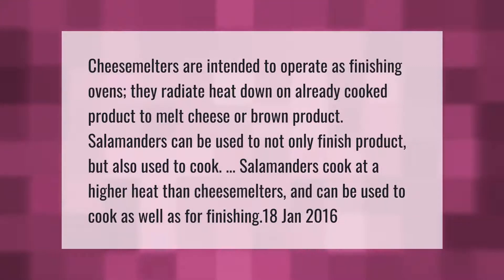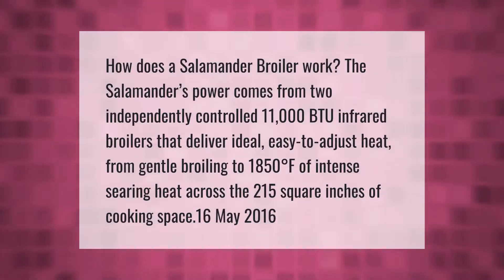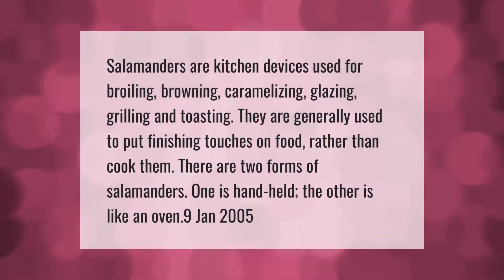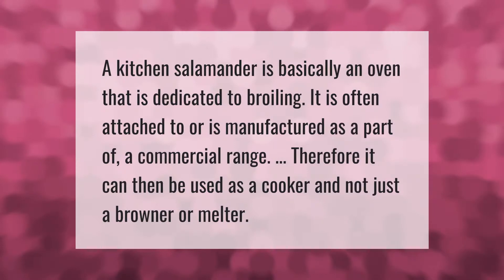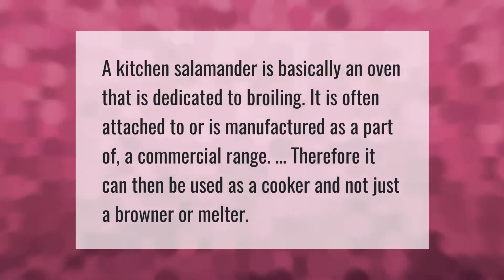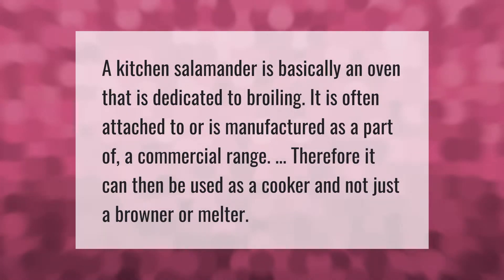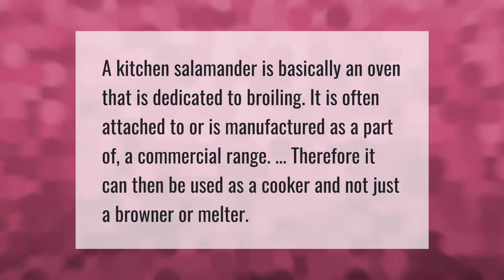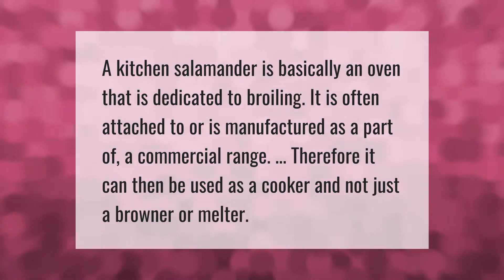What is the difference between a salamander and a cheese melter?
00:00 - What is the difference between a salamander and a cheese melter?
00:43 - How hot does a salamander get?
01:18 - How do you use a salamander?
01:50 - What is a commercial salamander?

Laura S. Harris (2021, April 14.) What is the difference between a salamander and a cheese melter?
    AskAbout.video/articles/What-is-the-difference-between-a-salamander-and-a-cheese-melter-234960